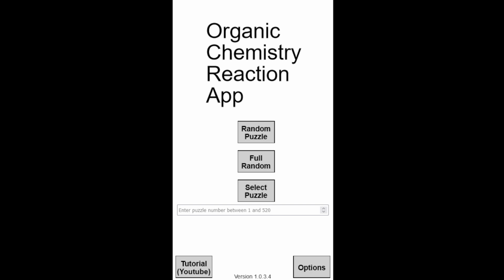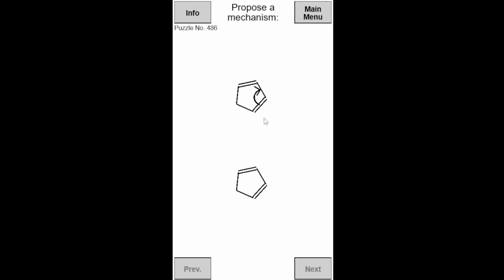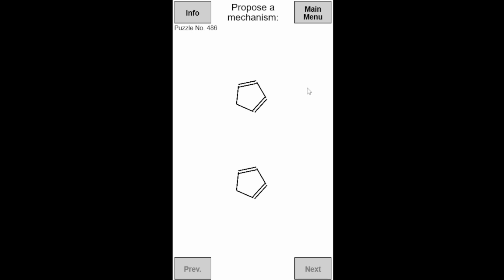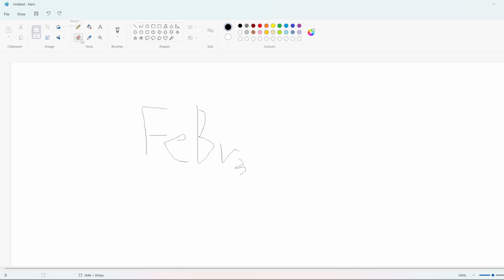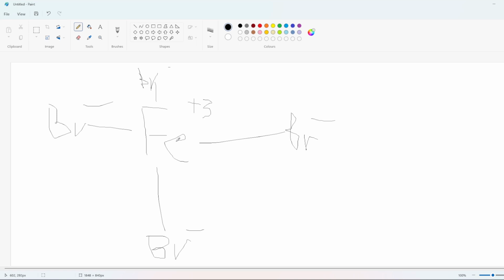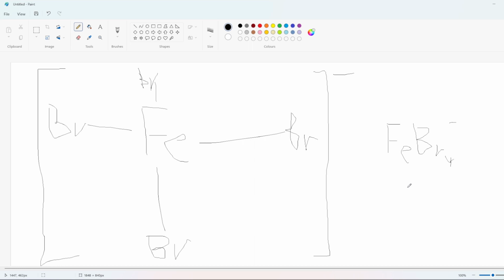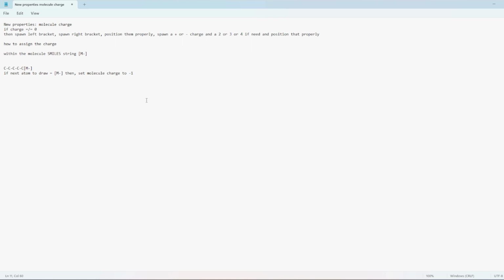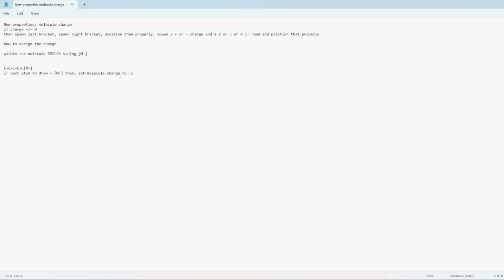Puzzle design challenges and new drawing requirements | OCRA Devlog 12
Just a quick video going over the challenge of creating a puzzle that is simple for the player, but hard to program because it has many different possible answers. Also a discussion of a new required puzzle drawing feature.

The Organic Chemistry Reaction App is available on the Google Play Store and itch.io.